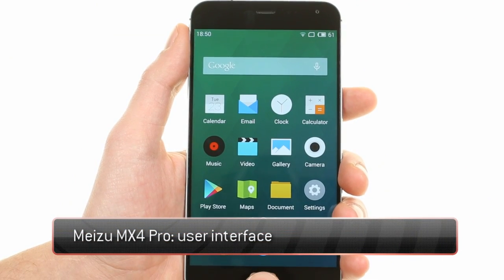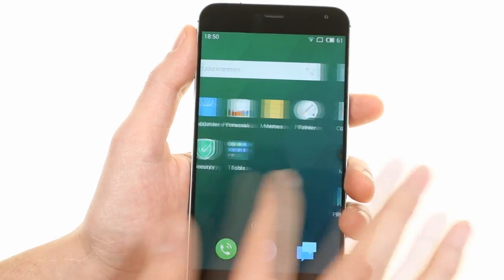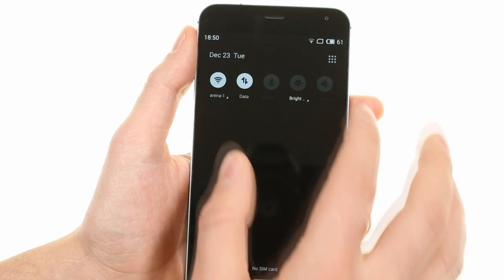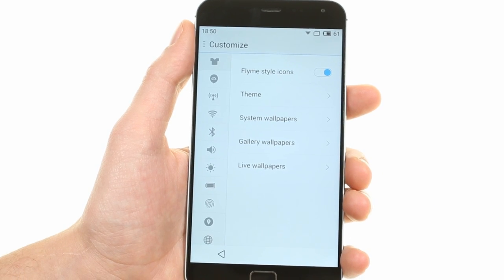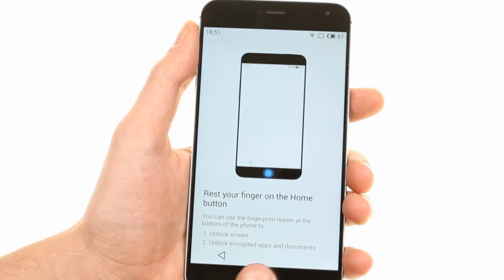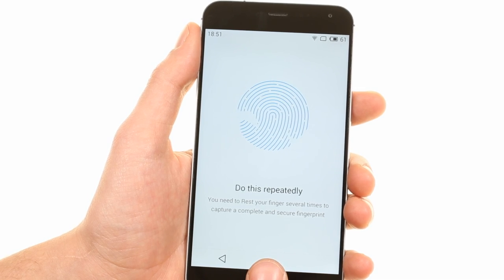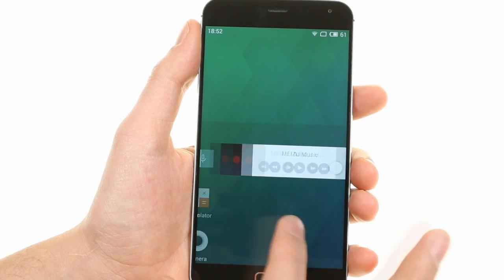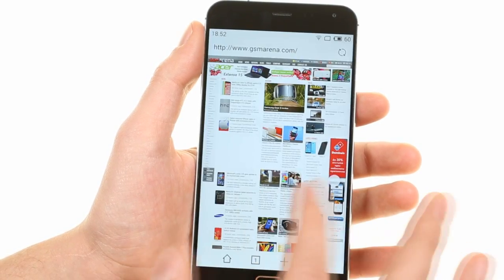Meizu MX4 Pro user interface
This is what Flyme OS 4.1 looks like on the spanking new Meizu MX4 Pro.